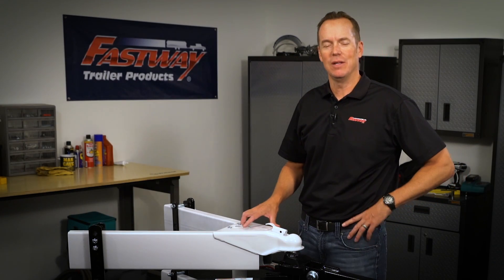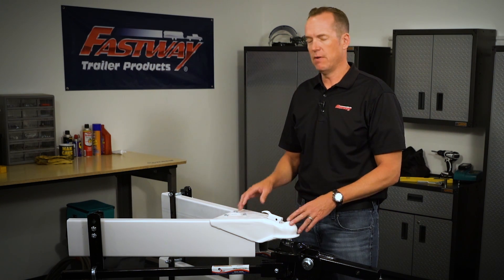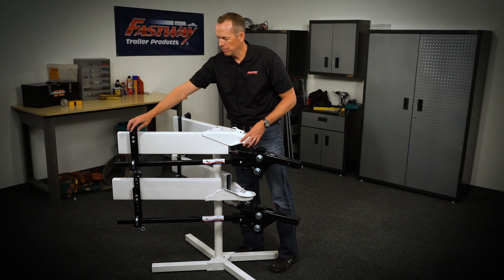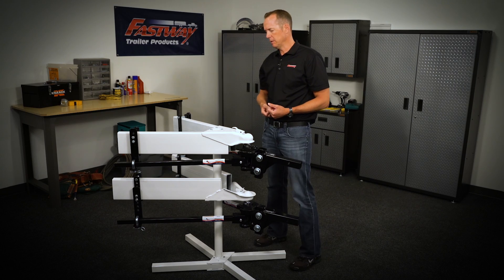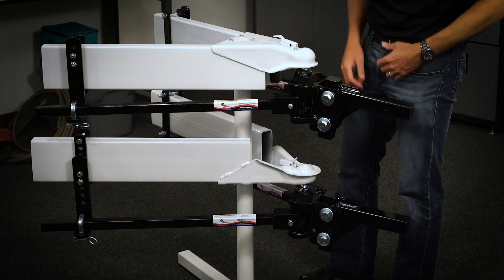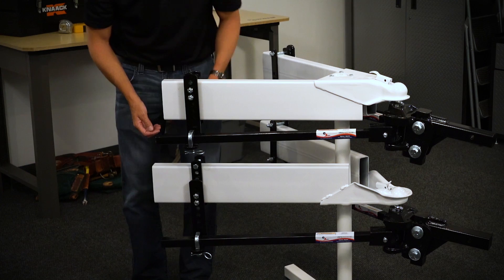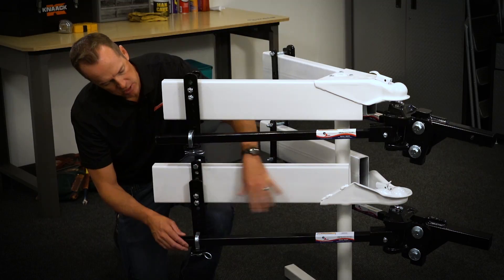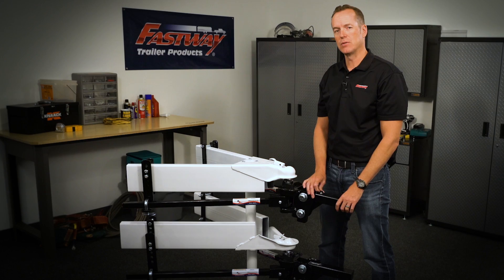Fastway 2-Minute Tech: Correct Link Plate Orientation For Your e2 Hitch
Rob explains the difference between a typical top-mount trailer coupler and the newer bottom-mount coupler, and shows how quick and easy it is to work with both styles with a Fastway® e2™ sway control hitch.